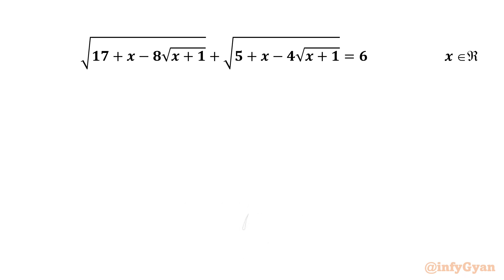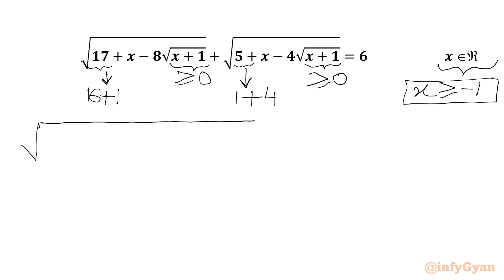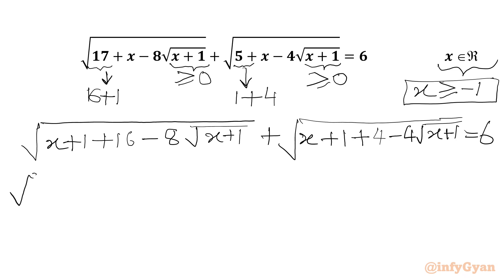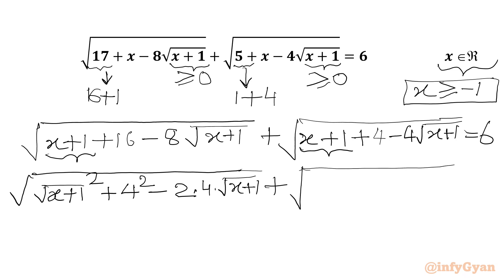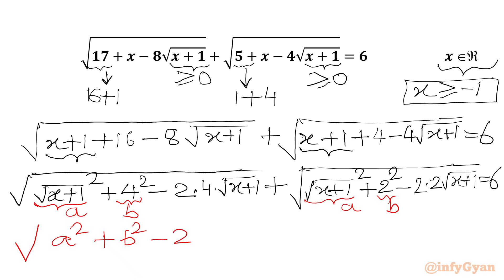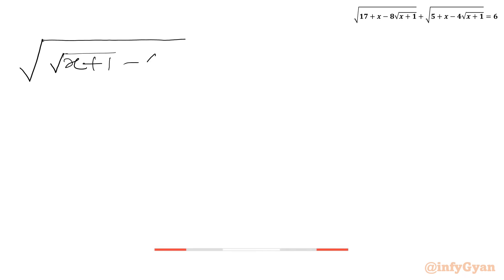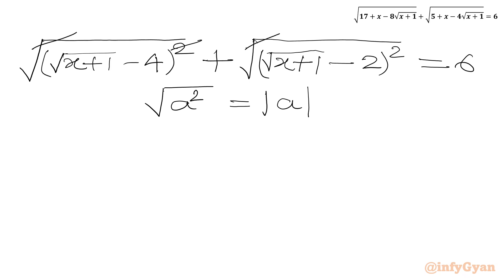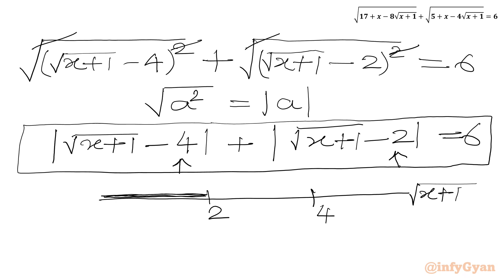Can You Beat This Irrational Equation? | Finland Math Olympiad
In this algebraic video, we explore an amazing irrational equation from Finland Math Olympiad. Follow along as we break down the steps to solve this complex equation, and try to solve it yourself before we reveal the solution. Perfect for students and math enthusiasts alike!.

📌 Topics Covered:

Finland Math Olympiad
Irrational Equation
Algebra
Radical equations
Problem-solving strategies
Absolute value function
Quadratic equation
Factorization
Algebraic manipulations
Math Olympiad